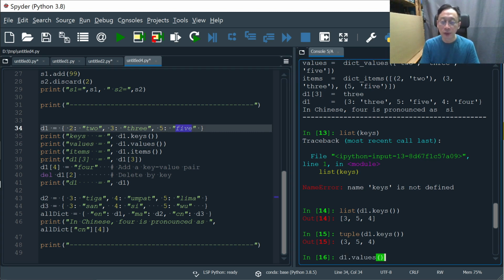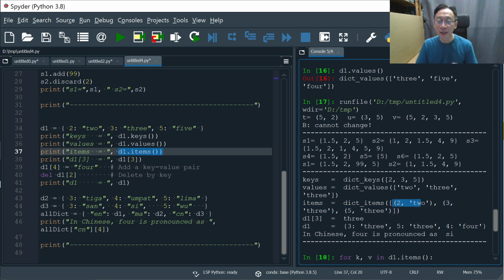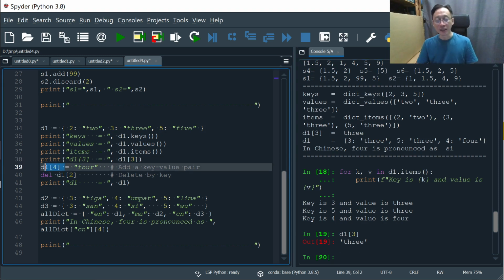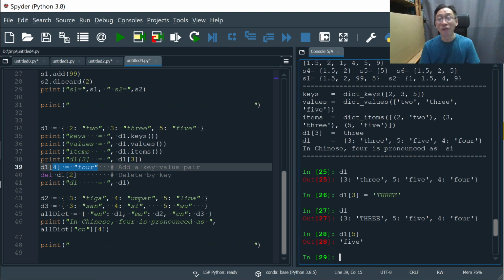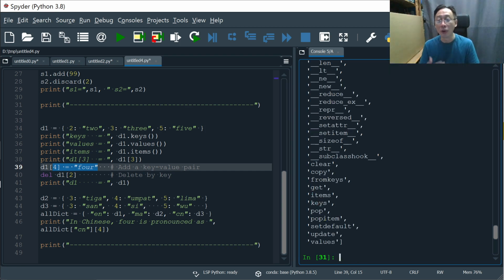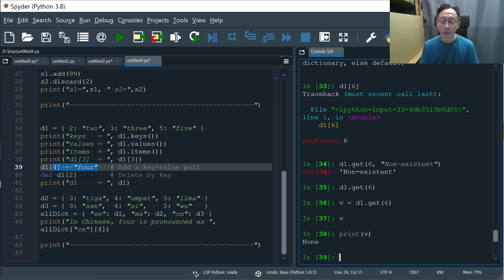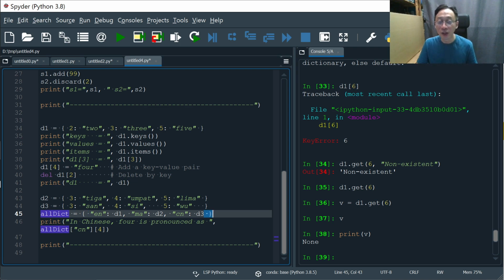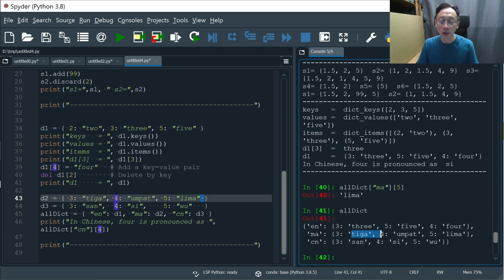Python Programming - Data Types T05 - Tuple, Set And Dictionary Operations (Part 2/2)